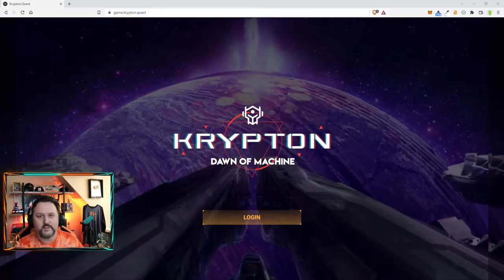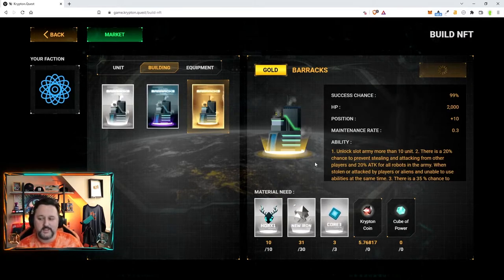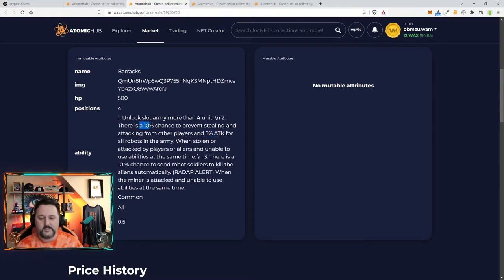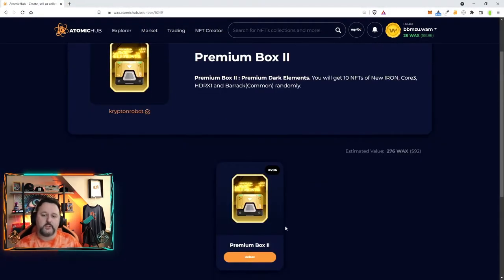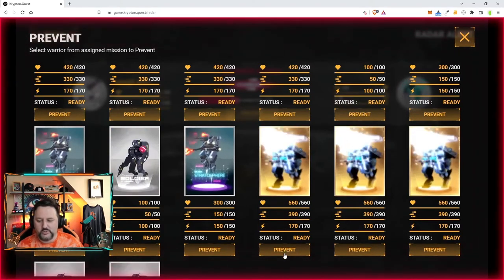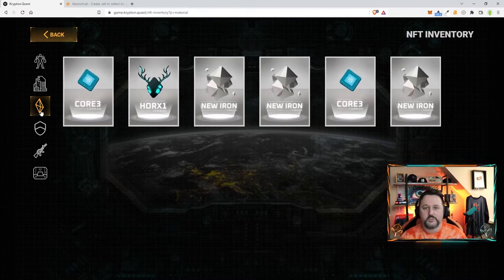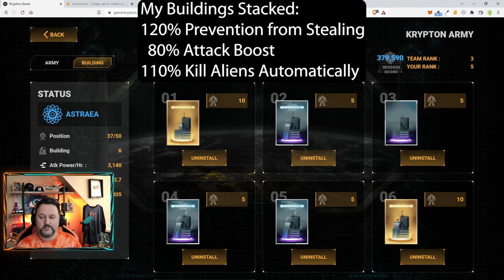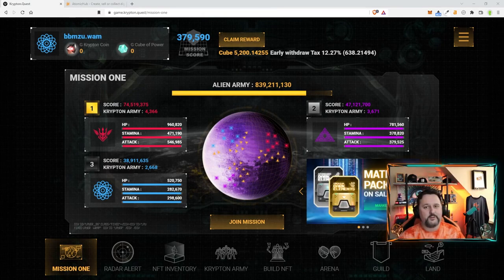Alien Prevention & Barracks Info From the Devs | Krypton Quest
Alien Prevention & Barracks Info From the Devs | Krypton Quest Let's talk about how you get chosen for Alien Prevention and how the building stats are going to work. I'll also show you my awesome army that is built up and ready to fight for Astraea! We will show you how to get NFT's to craft barracks as well.

WAX - bbmzu.wam
BTC - 1M57vUyvCzqeHJ47nL1QpEbdKKuabkFEtj
ETH - 0xD26414bC6D62BE0DAb18B3C4CC2e444eB3ea3085
▬▬▬▬▬▬▬▬  MEMBERSHIP   ▬▬▬▬▬▬▬

00:00 Intro
00:54 Building Barracks
02:24 Equip Barracks
02:52 Common Barracks
03:48 Silver Barracks
04:16 Gold Barracks
04:46 Barracks Stats
05:31 Crafting Materials
06:07 Alien Attacks
07:15 Claiming NFTs
08:32 How to see Materials
09:10 How to get Alien Attacks
10:00 Military Supply Chest
10:22 My Buildings/Army Overview